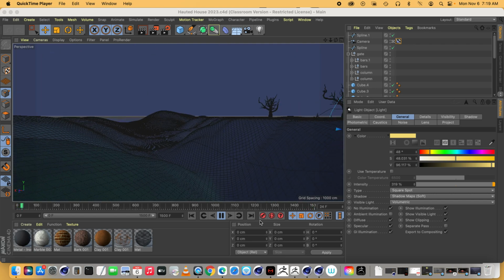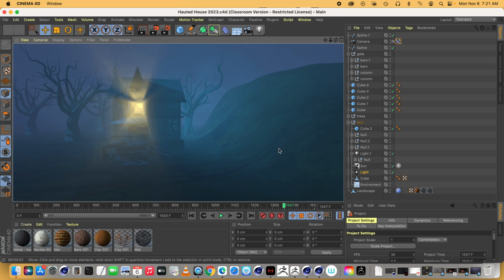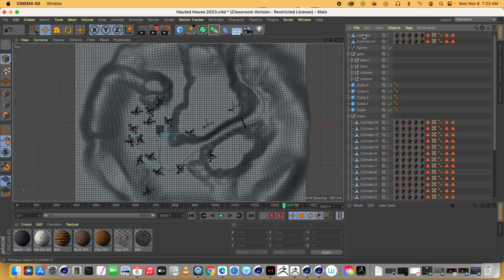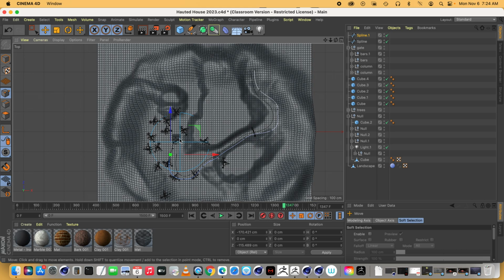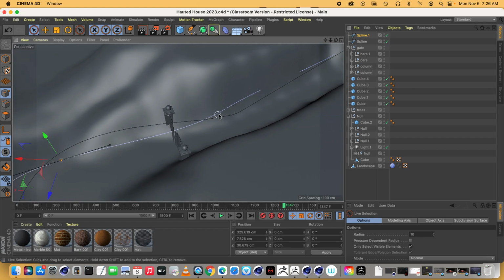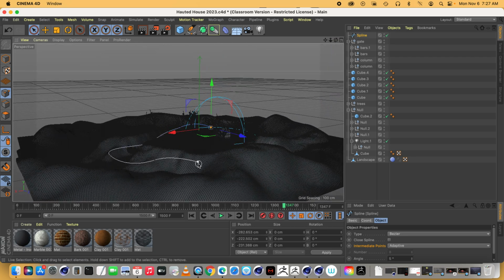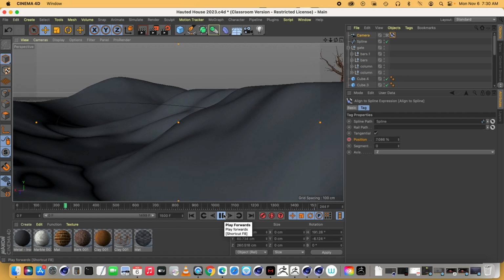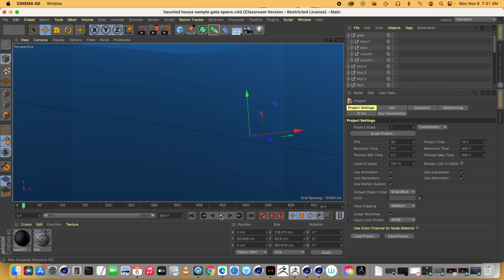Haunted House part 10 Camera and Animation almost done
Animating first person along a spline